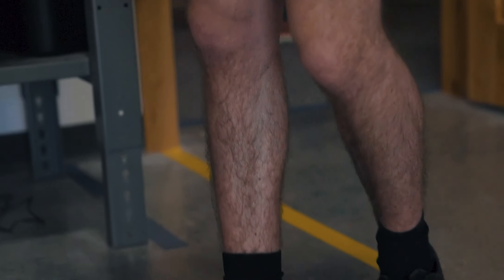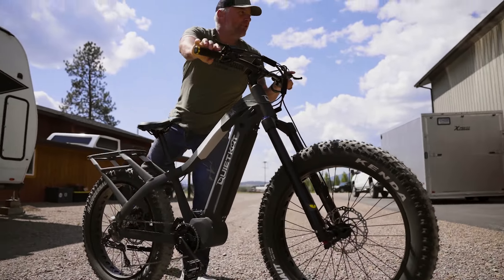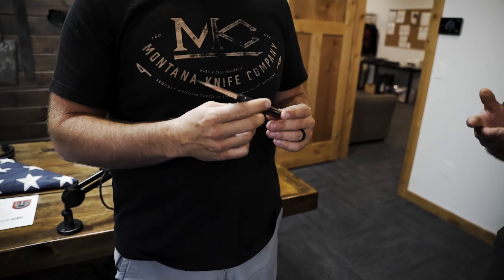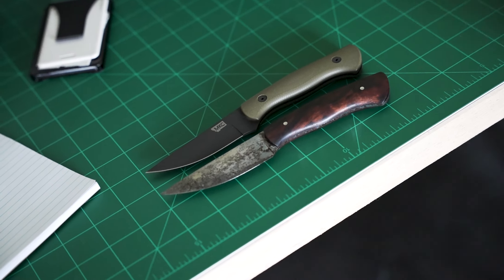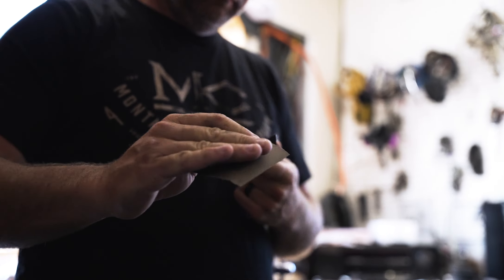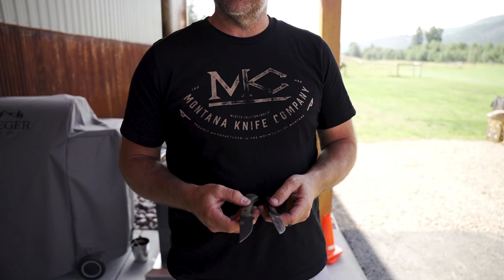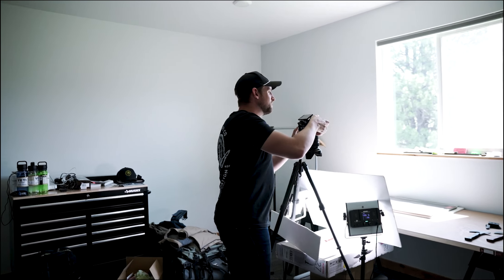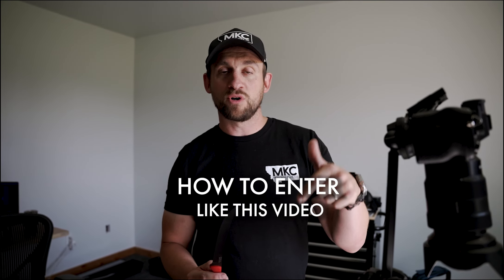WEEKLY VLOG 019: DID WE FIND THE FIRST BLACKFOOT EVER?!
Josh talks about the first Blackfoot knife he ever made (maybe by accident) for a die-hard hunter and outdoorsman. We talk about the new Flathead Fillet Knife color, test it on a crocodile, and the MKC crew gets a new e-bike to play with for hunting, camping, and shop races.

1. Here is how to enter! (Super Simple!)
3. The winner will be contacted via email

THIS WEEK'S KNIFE DROP - THURSDAY AT 7PM (MST):
THE FLATHEAD FILLET

Chapters
00:01 Electric Hunting Bike Unbox
01:21 First Blackfoot Ever
03:34 Remi Warren Shop Tour
03:45 Josh's Deer Mount
05:04 GIVEAWAY ANNOUNCEMENT